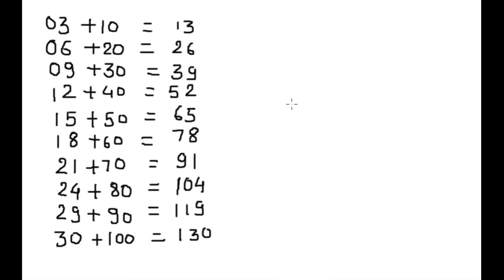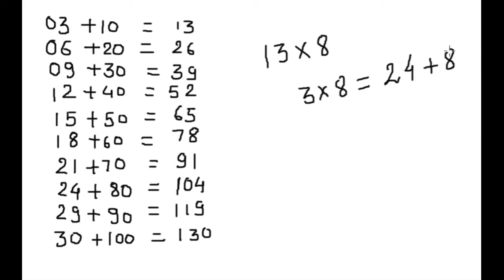New Two steps to learn 13 times table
Write 13 times table anywhere no need to learn or memories.